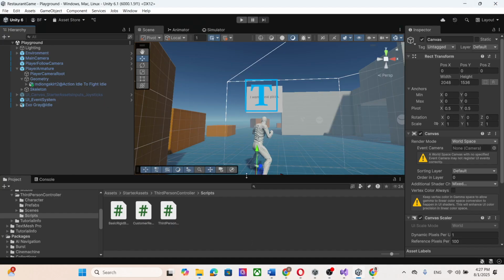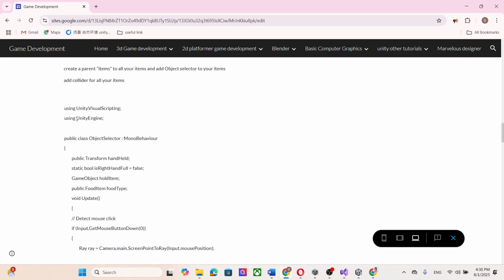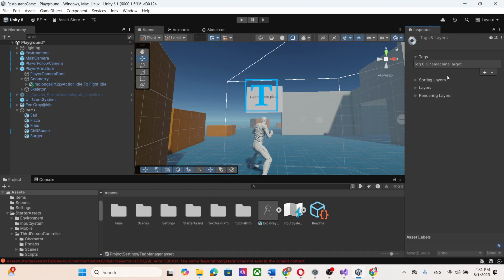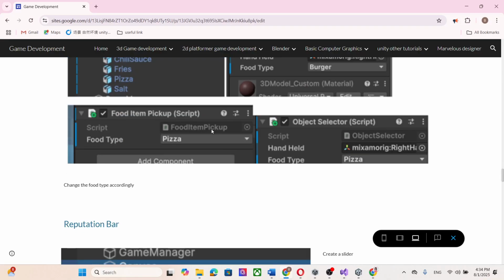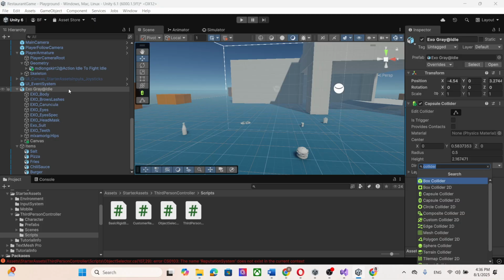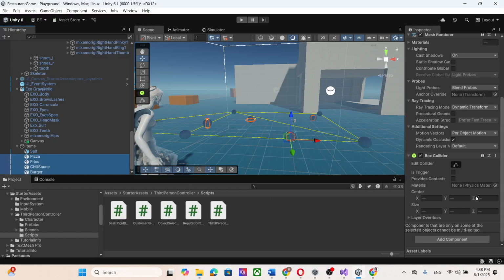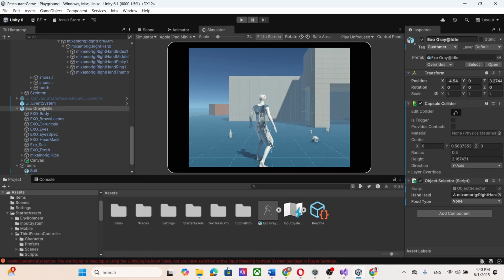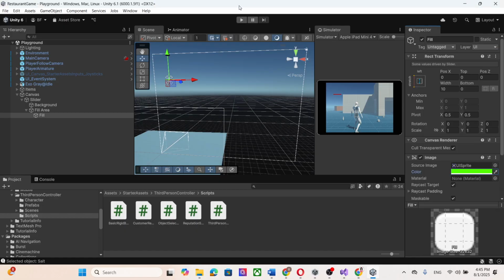Unity 6 : give items to customer and reputation bar